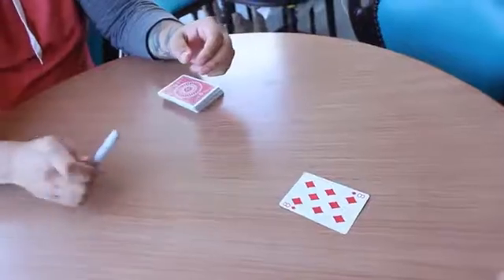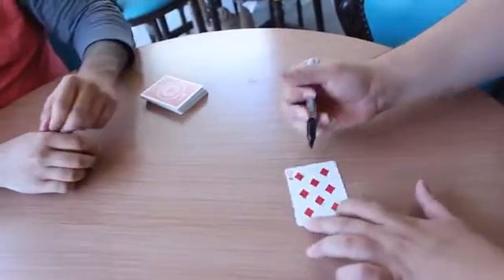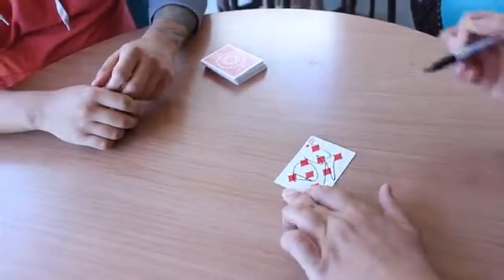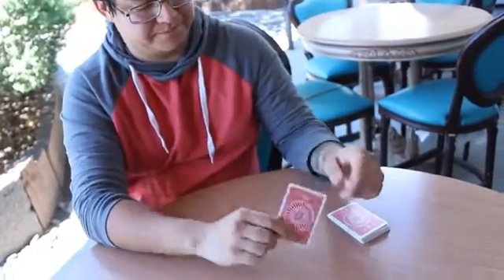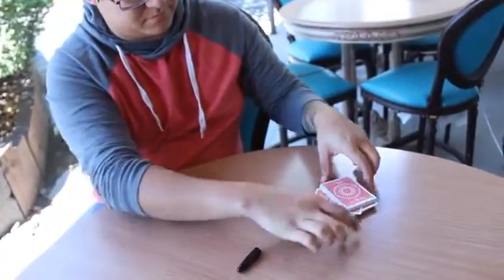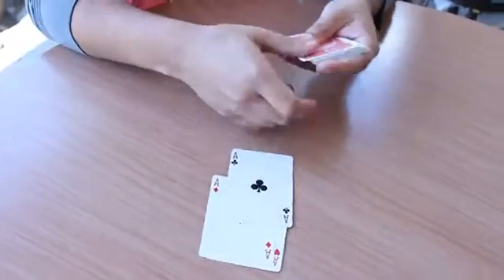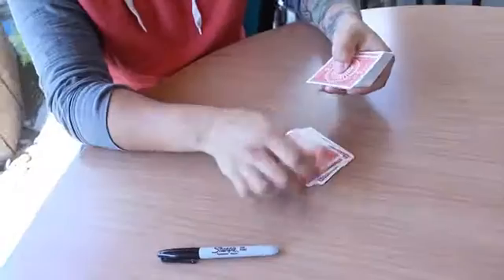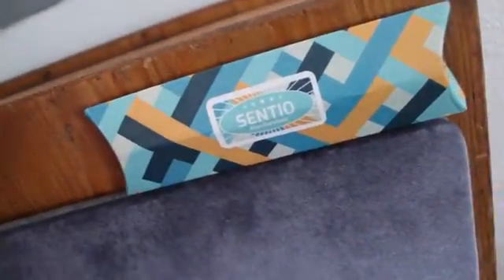Sentio by Alan Rorrison